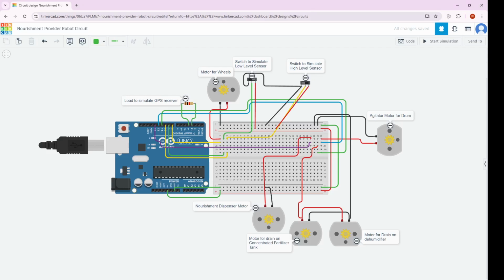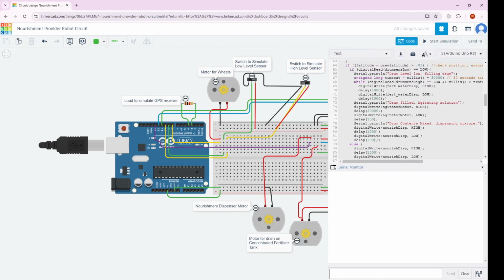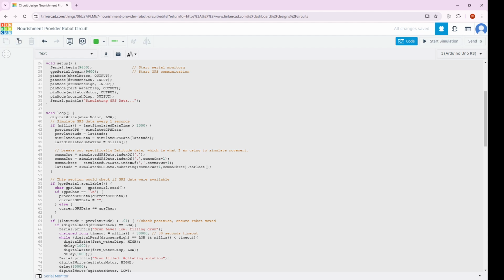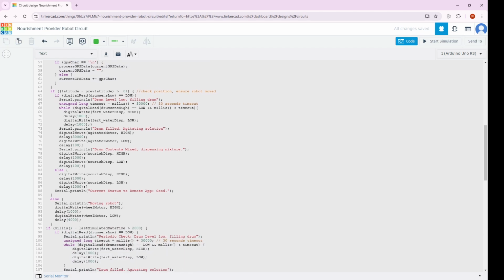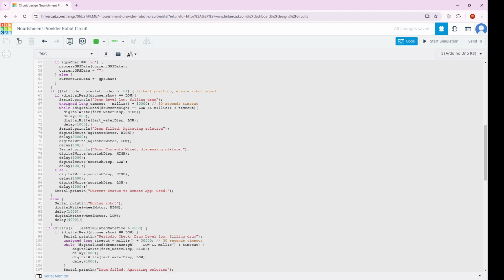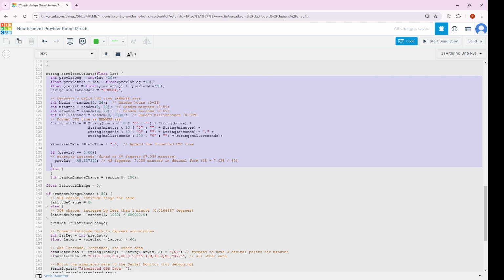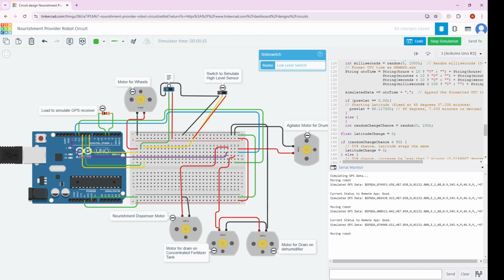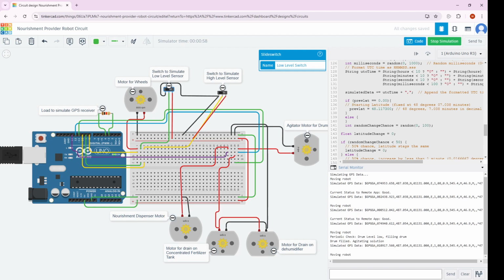Tree Mendous Four nourishment Provider Robot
At 1:26 I stated 1000 seconds, I meant 1000 milliseconds. I corrected my misstatement later at 1:33